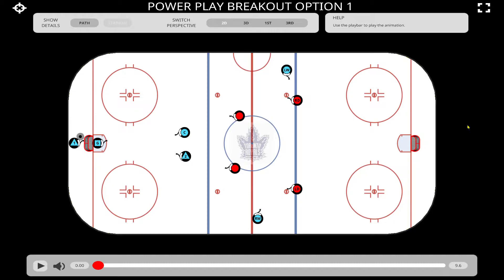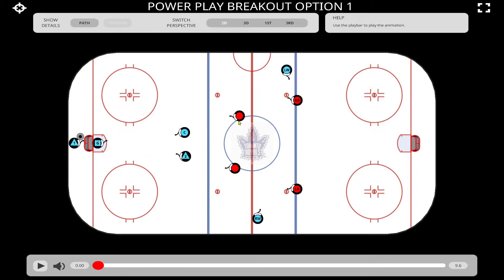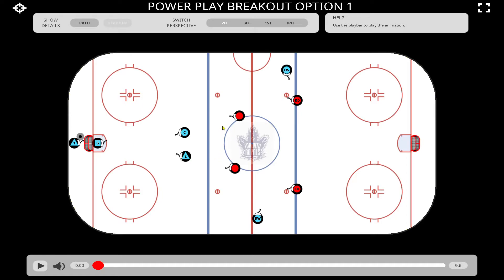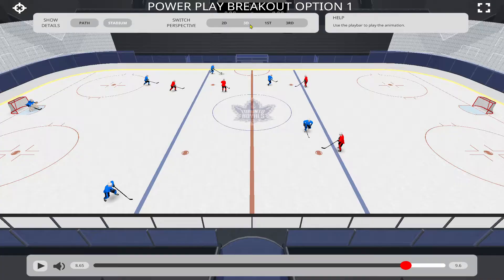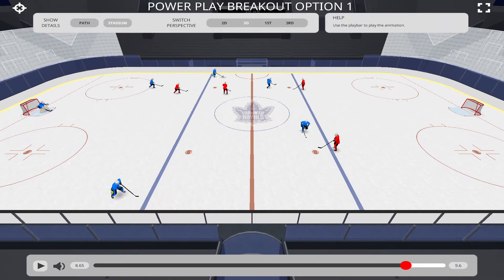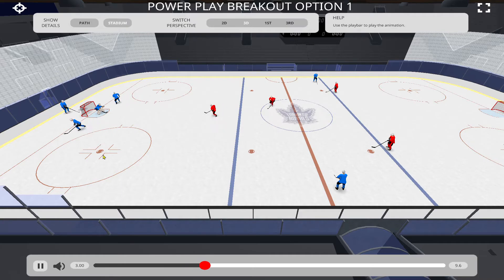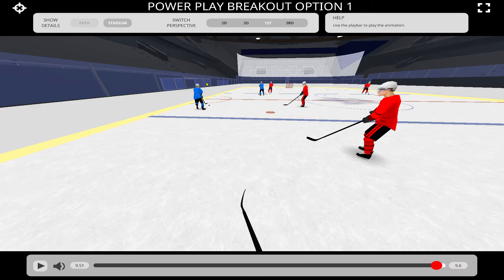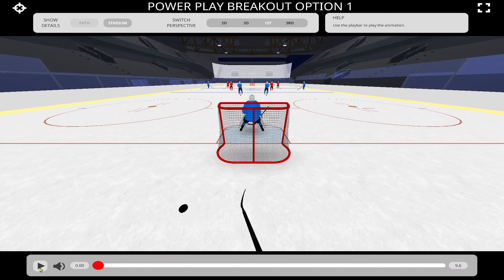Power Play Breakout Option#1 (Skate it out)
In this breakout option, D1 passes to either C or D2, the puck carrier skates the puck out of the zone through the open lane